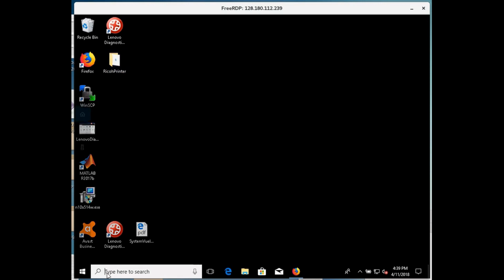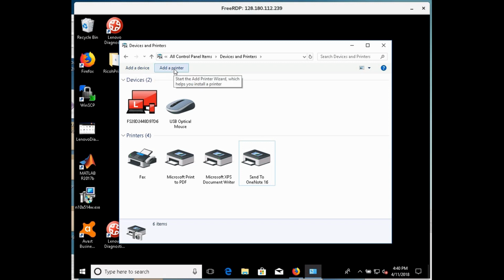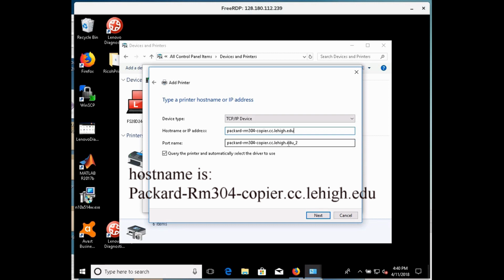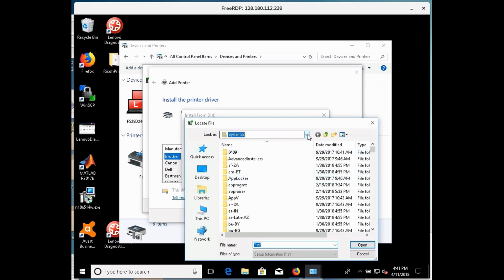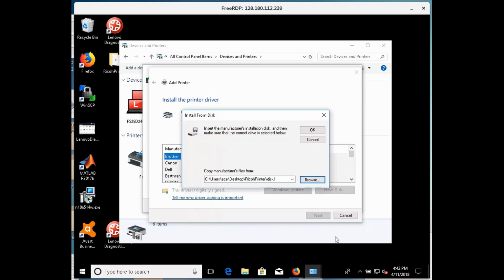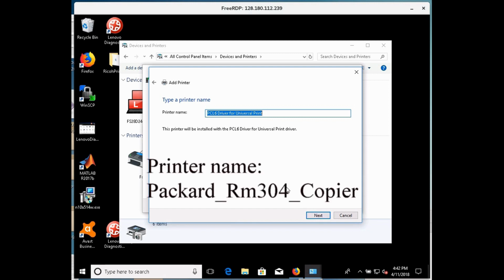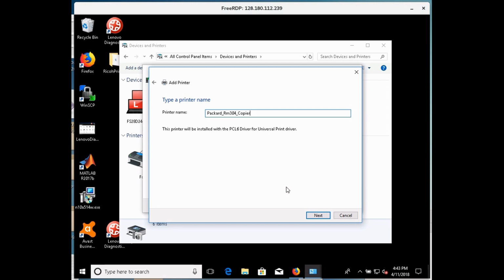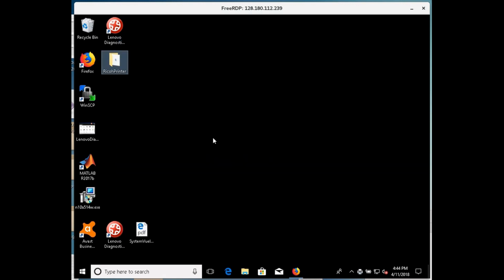Install the Ricoh Aficio MP6002 printer on Windows 10 for the ECE Office